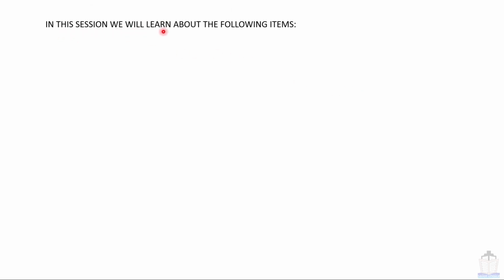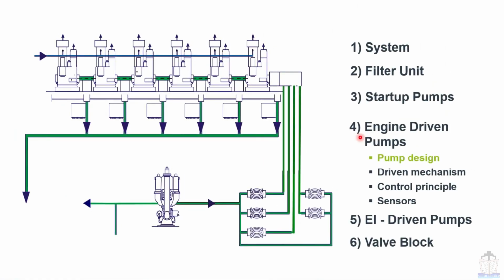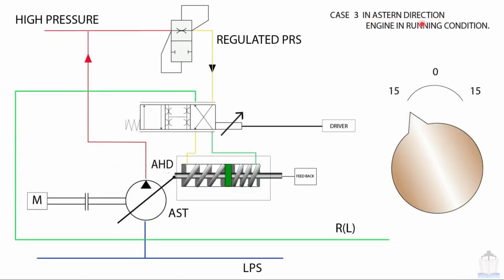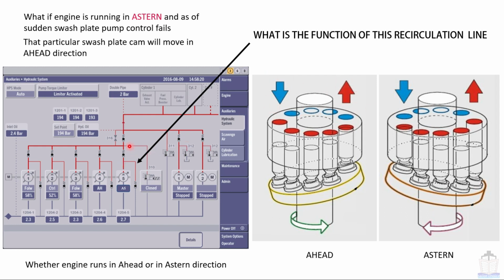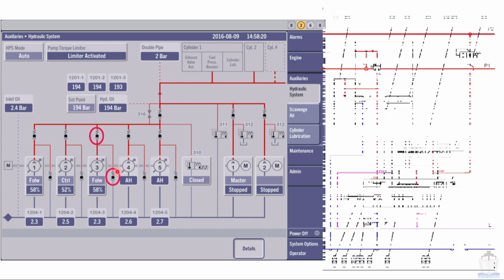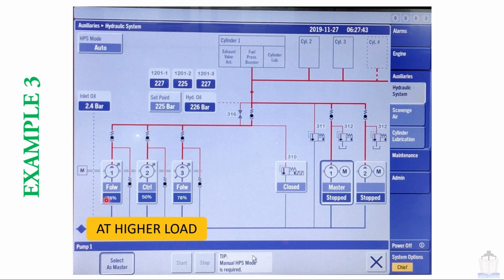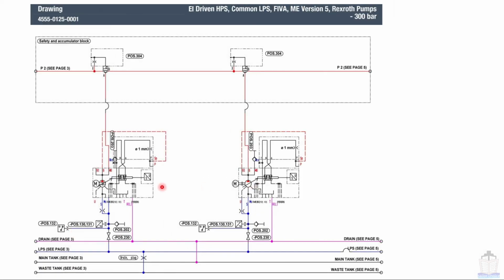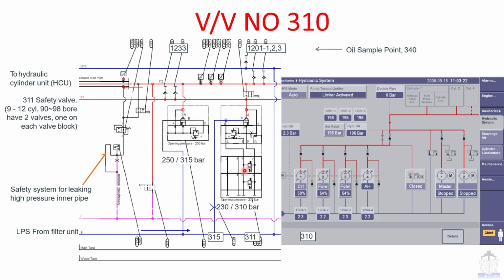ME ENGINE B&W Chapter 18 HPS system